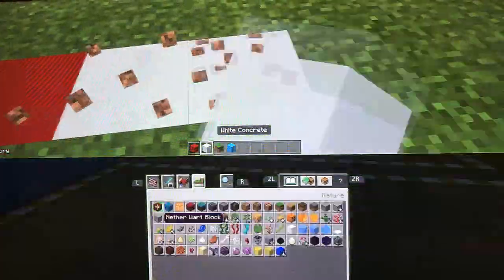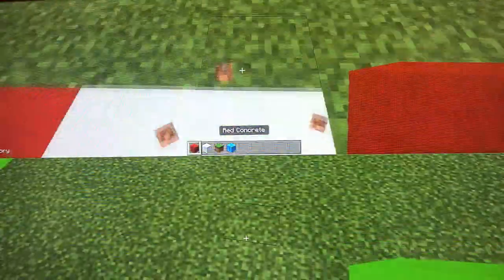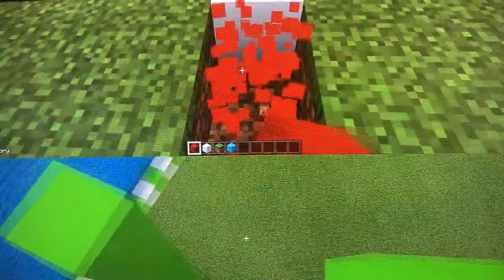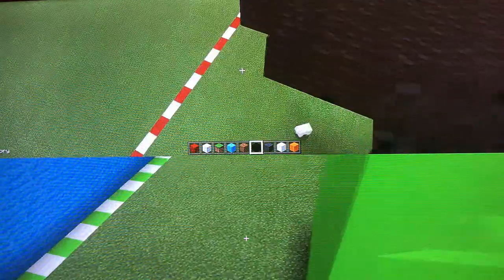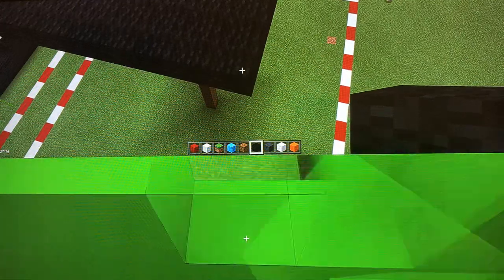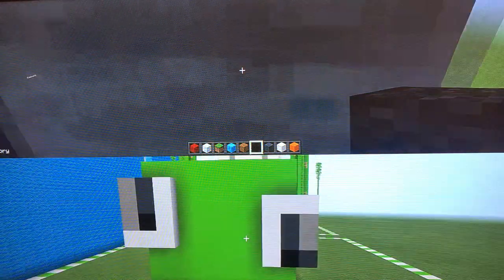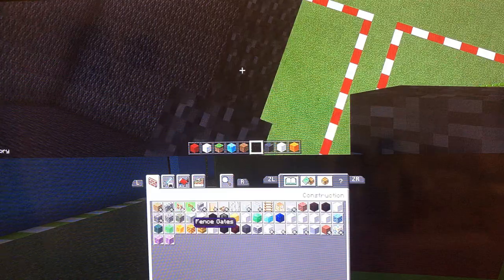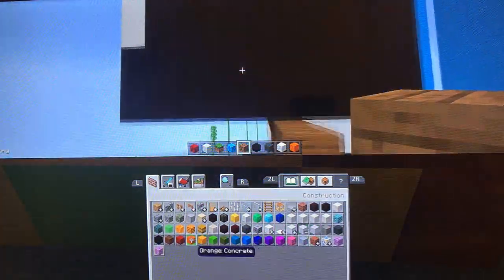Build battle is back! We are making YouTubers heads!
We decided to bring back build battle once again!